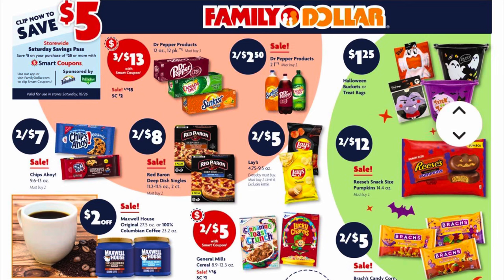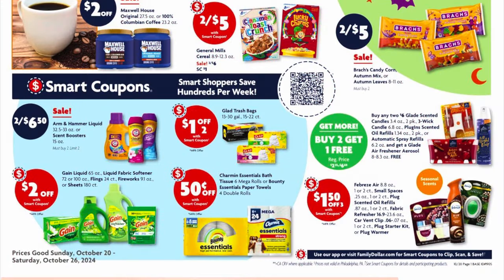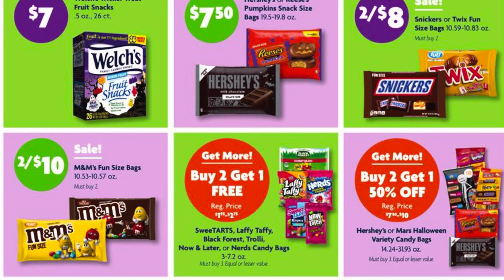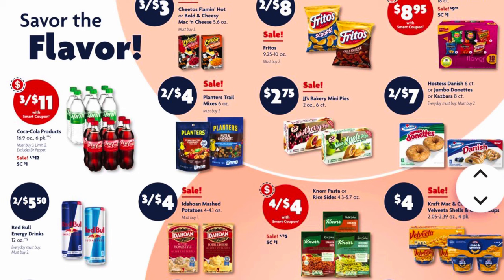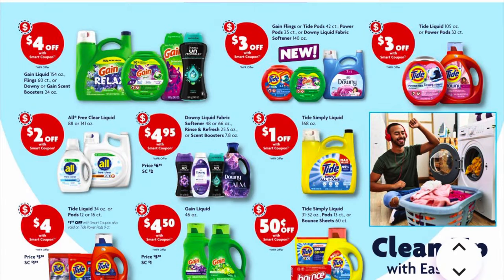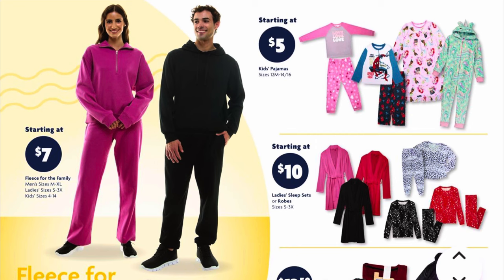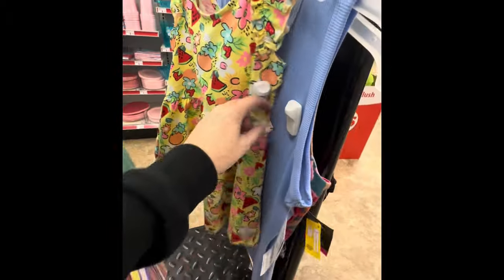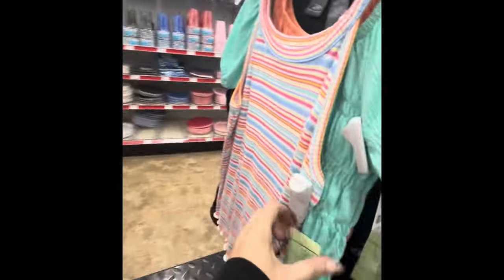FAMILY DOLLAR SALES RIGHT NOW🚨ARM & HAMMER 2/$6.50🚨COKE 3/$11🚨MORE CLEARANCE VISUALS, CLOTHING $2.97